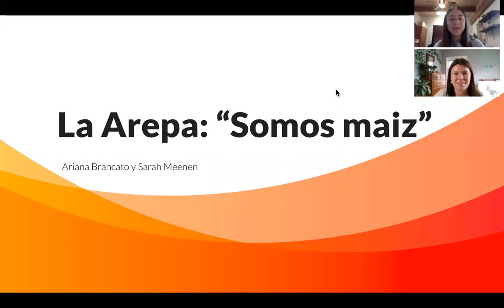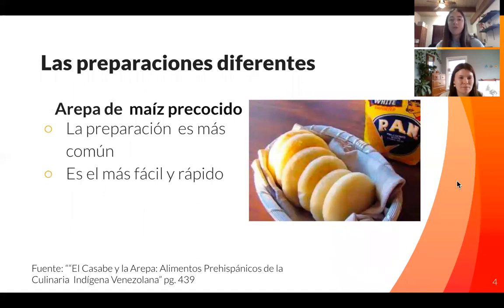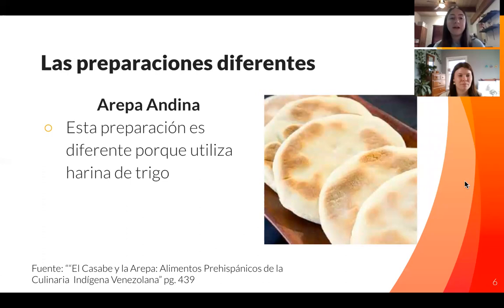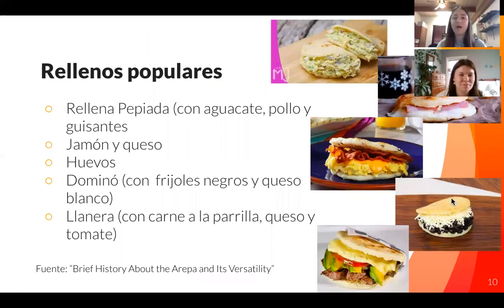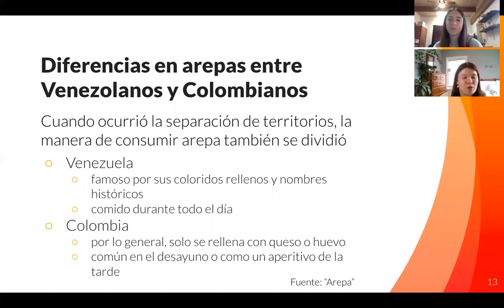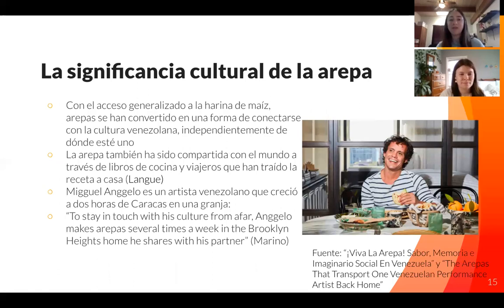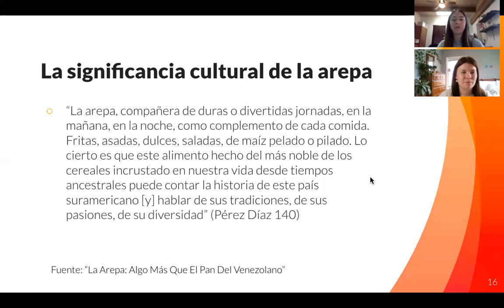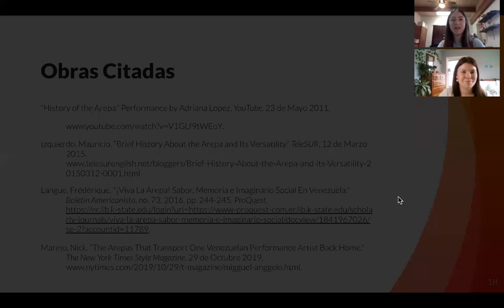K-State Initials: The Arepa: "Somos maíz"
An arepa is a round, flat cornmeal cake popular in Central and South America. The arepa originated hundreds of years ago, and was a staple in the diet of several indigenous tribes in the northern region of South America. There are many preparations of the arepa that trace back to different regions and times throughout history.There is much debate regarding the origin of the word “arepa”and the group responsible for inventing the dish. Today, the arepa is celebrated as one of the central bases of Venezuelan culture and connects individuals throughout the world with its simple, yet personalized preparation. All in all, arepas are as diverse as the people who make them.